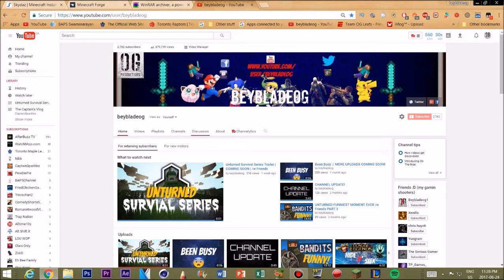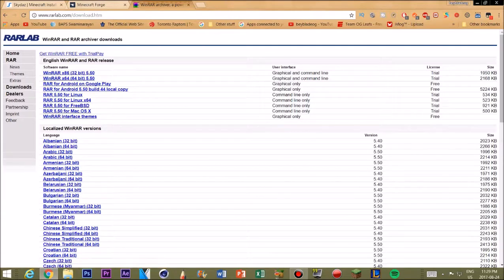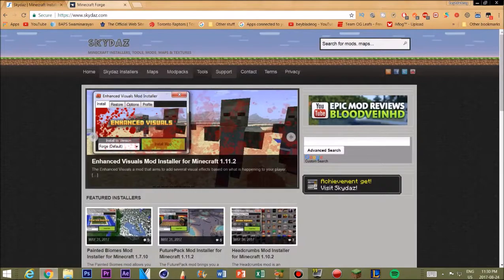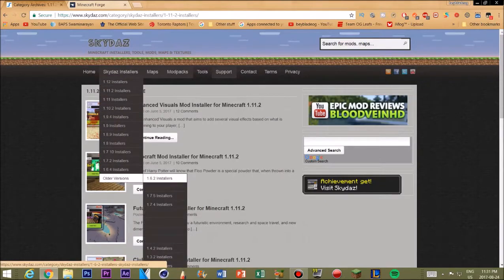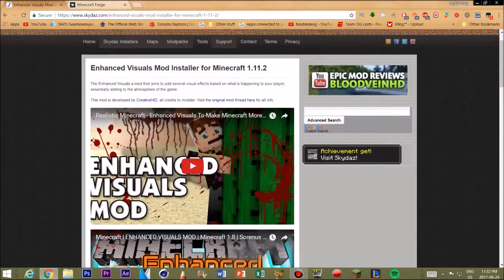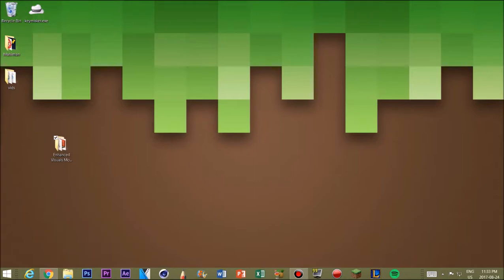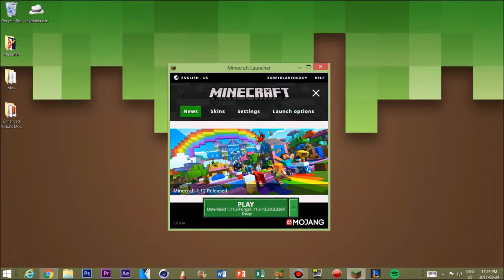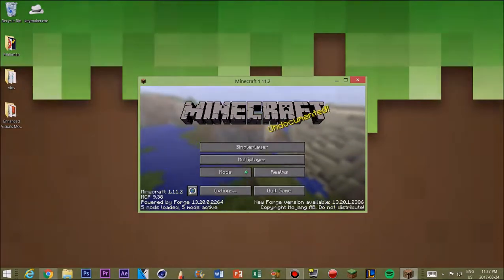How to Install Minecraft Mods on PC IN 2018 EASY!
Hey what is up guys! Sorry for the long wait boys! The wait shall come to an end sooner or later :D I expect a couple of weeks until I fully return! BUT MARK MY WORDS, I WILL RETURN! lol

Anyways guys! Hope this tutorial helps you guys out with your mods!

Minecraft IGN : XxBeybladeogxX
League of legends IGN : beybladeog